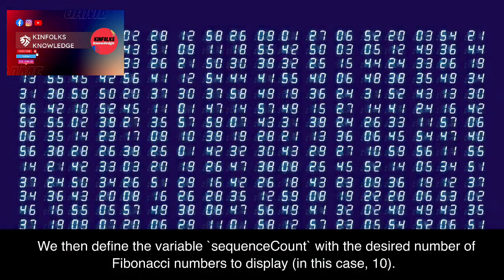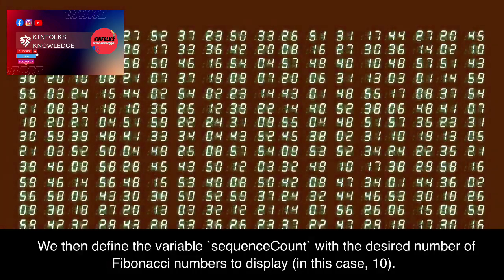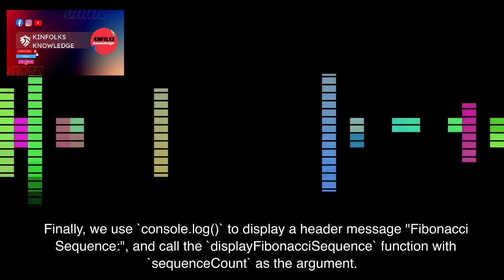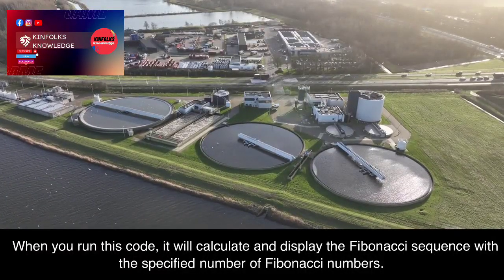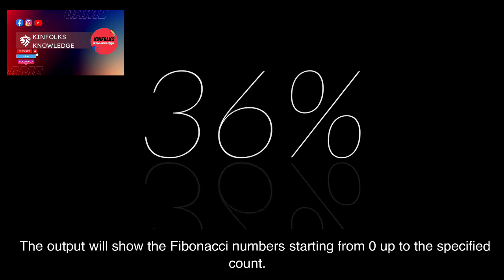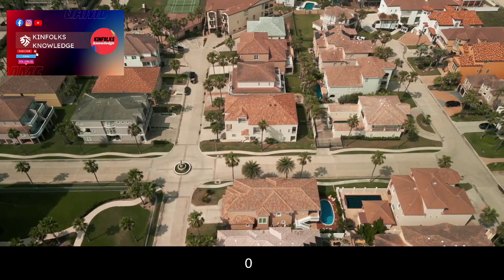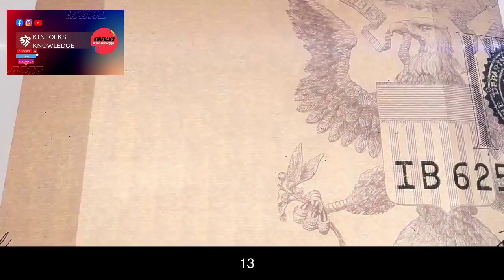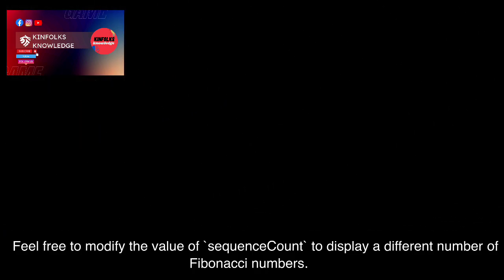How to learn free Javascript program language| with a best example |by: kinfolks knowledge#ai